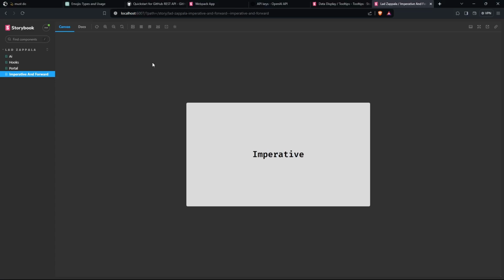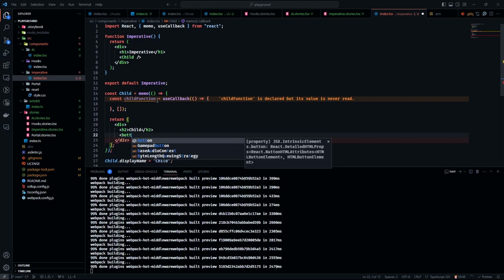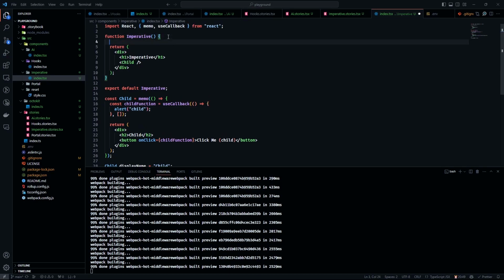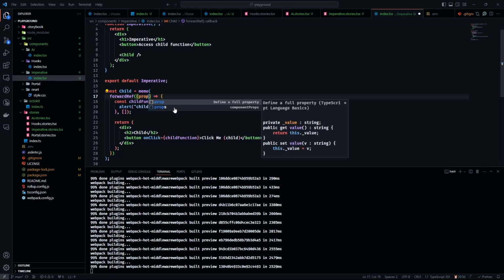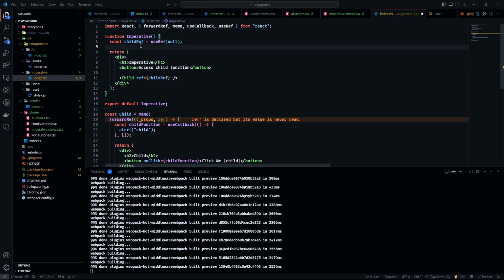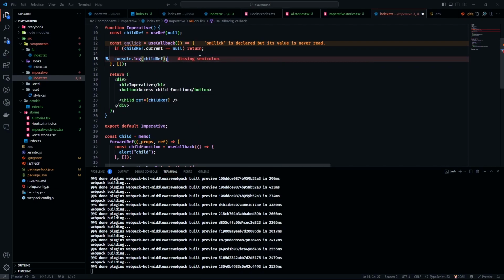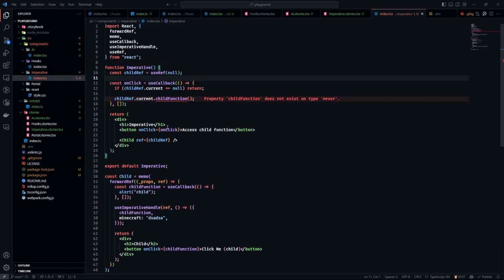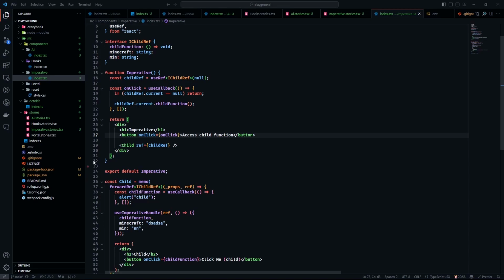after this vid u will know how to use this hook!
u dunno what do useimperativehandle or forwardref do?

nice, after this vid u gonna know almost everything

hehehe

react is cool, btw and you know what's cooler?

the weather

just kidding